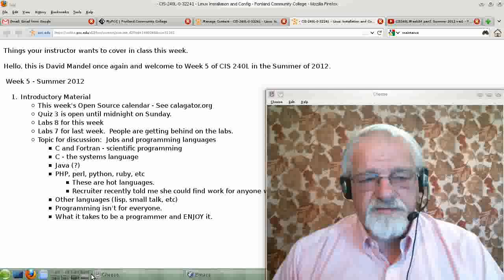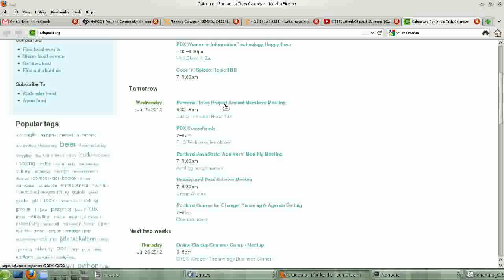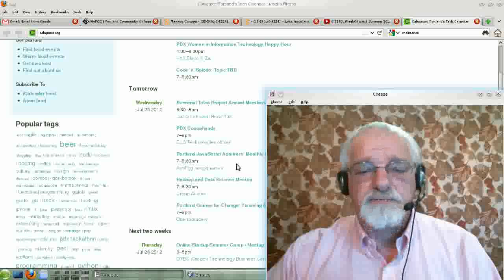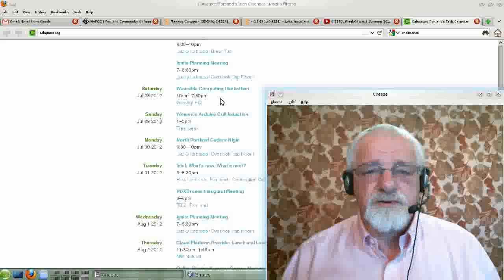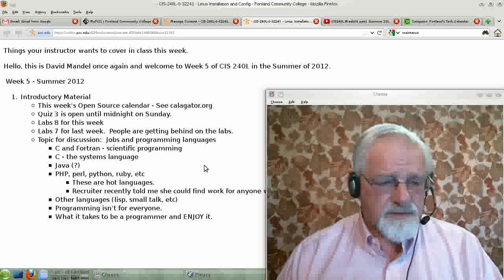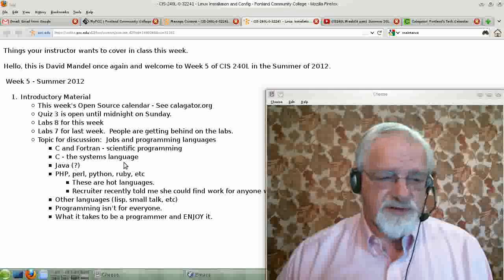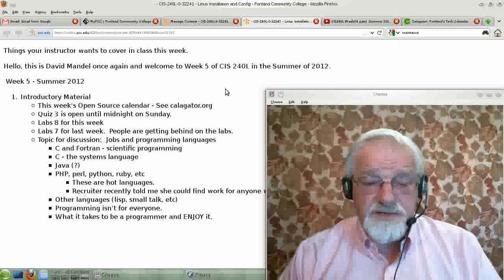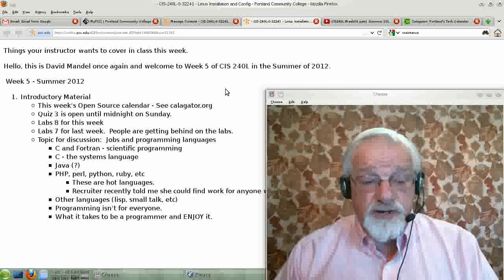CIS240L Week05 part1 Summer 2012 ver1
What is expected from you in week 5 of David Mandel's CIS 240L
course (Linux Configuration and Installation) given at Portland Community
College in the Summer of 2012. Also, a brief discussion of computer languages
and computer programming as a career.  Part 1/1.